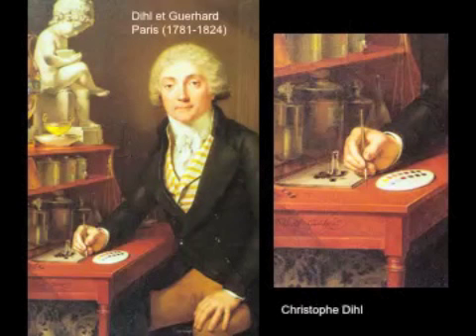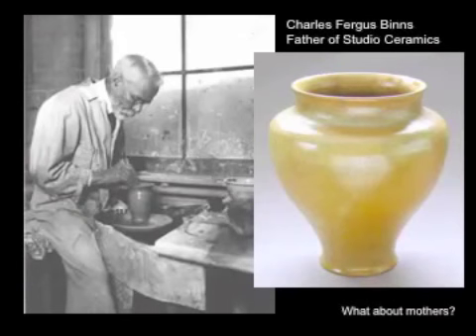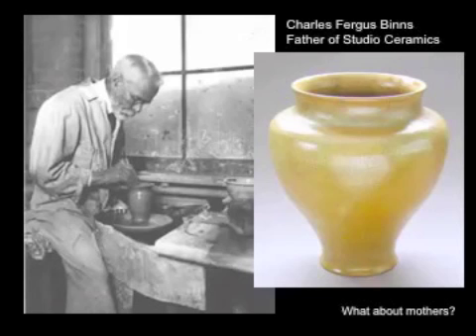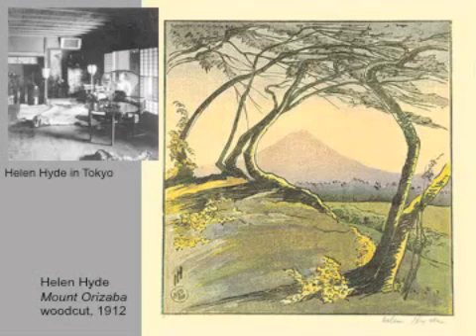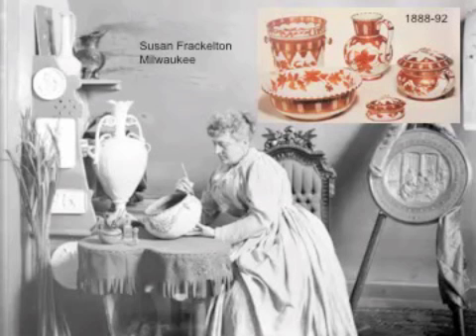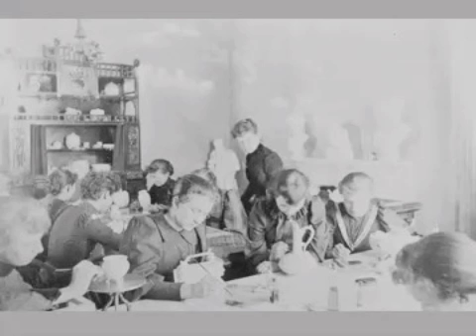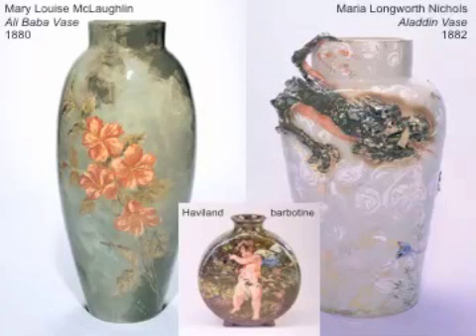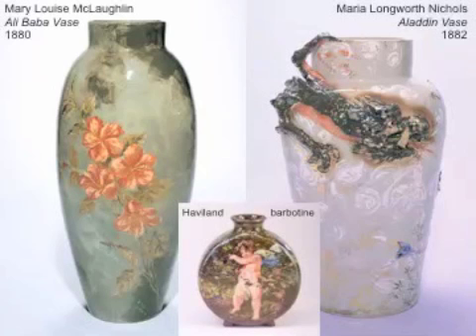Ellen Denker Lecture Part 1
"Keeping the Fire Alive: American China Painters From Cincinnati to Chicago", Lecture by Ellen Denker at Greenwich House Pottery, October 15th, 2009